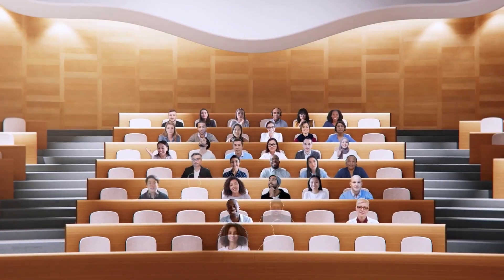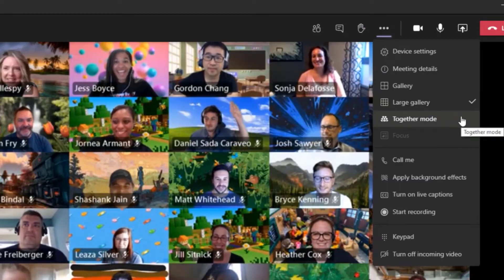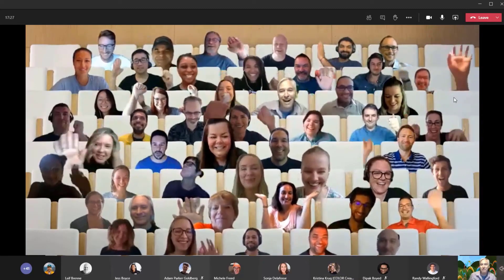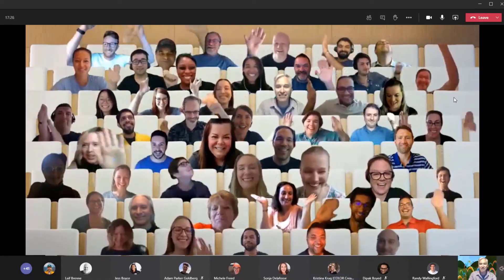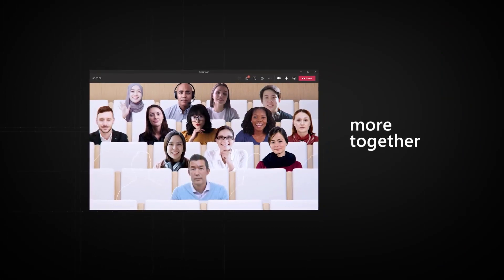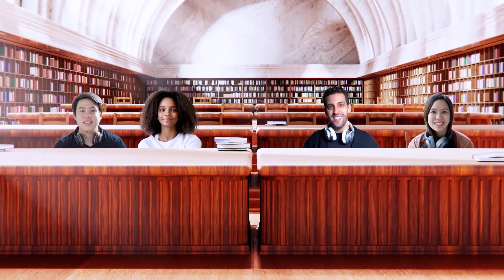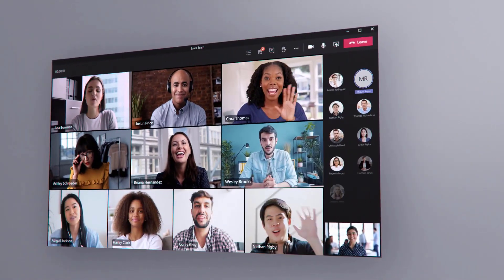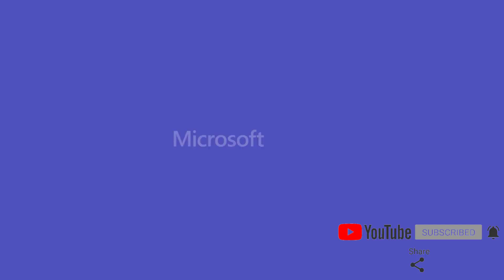Microsoft Teams New Features: Together Mode, 7x7 Video, Breakout Rooms, AI Based Meeting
Microsoft Teams recently unveiled new updates to its video conferencing software Teams, including a "Together mode" that puts participants in a virtual meeting hall. Together mode, which, as the name suggests, aims to make video conferences more informal and bring participants together. Instead of 49 individual participant rectangles appearing in gallery mode, switching to Together mode removes the barriers between participants.

Together mode is a new meeting experience in Teams that uses AI segmentation technology to digitally place participants in a shared background, making it feel like you’re sitting in the same room with everyone else in the meeting or class. It puts your team in one shared space. Microsoft AI helps break down barriers, letting you communicate more naturally, and feel more connected to your team by placing the head and shoulders of participants side by side in a virtual auditorium. .

Microsoft is currently working on other views that will available in this mode, including a virtual coffee shop.

Though at first Together mode might seem a like a gimmick, the underlying technology is fundamental to improving the video conferencing experience.

On most video calls, eye contact – or the lack of – is an ongoing problem, with people often appearing to look in the wrong direction. Together mode mimics the geometry of reflection, meaning that every participant is looking at the whole group through a big virtual mirror.

“Once direct eye contact errors become hard to detect, people intuitively position themselves to look as if they are reacting to one another appropriately,” Microsoft said its research has shown that as a result people tend to feel happier and more engaged in meetings.

Additionally, everyone in Together mode is in a fixed position. If one person happens to appear in the fourth seat of the bottom row on their own screen, that person would appear in the fourth seat of the bottom row on everyone else’s screen.

“It’s interesting that Microsoft’s research shows this helps people cope better with video meetings, and helps them better retain information that’s shared in this setting,”

While Together mode is the main new Microsoft Teams feature, it's not the only update rolling out in August.

Dynamic view will make it easier for participants to share content on-screen alongside the view of your participants – a direct contrast to Together mode which currently does not offer users the ability share content or present. Dynamic view also includes virtual breakout rooms, where participants can be split into smaller groups for more focused discussions or brainstorming sessions.

In a further effort to make meetings more inclusive, Teams is also rolling out live reactions and emojis, providing participants with the ability to react instantly to each other in a non-verbal way. In-meeting chats sent during a Teams session will appear as on-screen chat bubbles, eliminating the need for users to open a separate chat window and distracting them from the video call. Teams is also introducing suggested replies, similar to those in Outlook and Gmail, allowing users to give quick feedback.